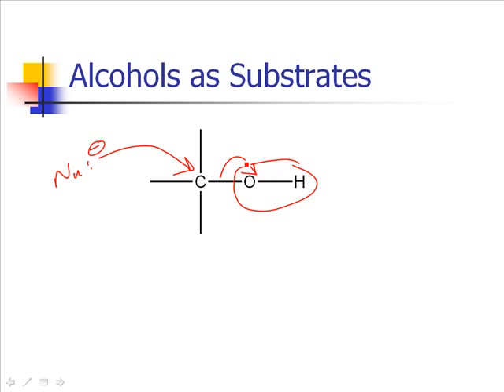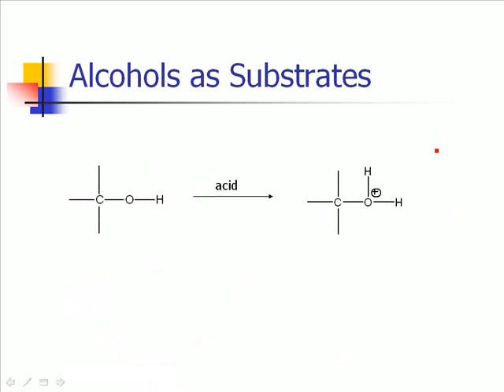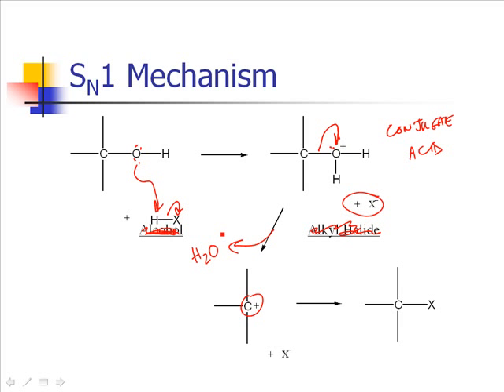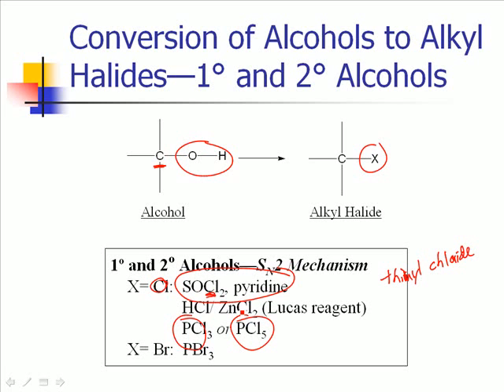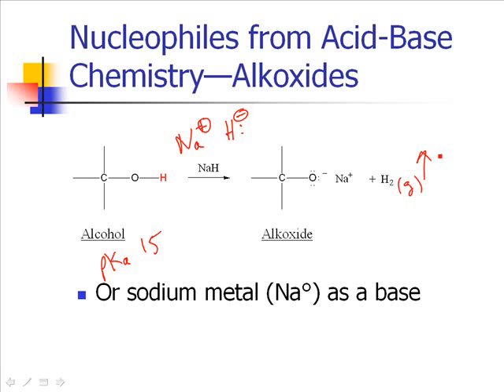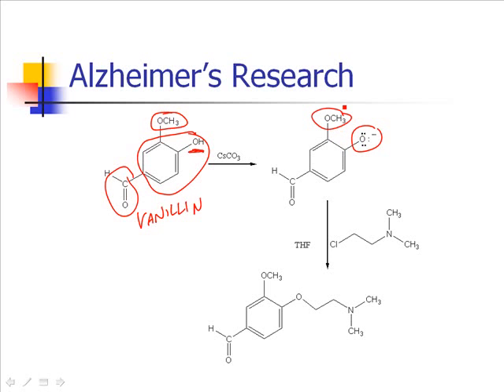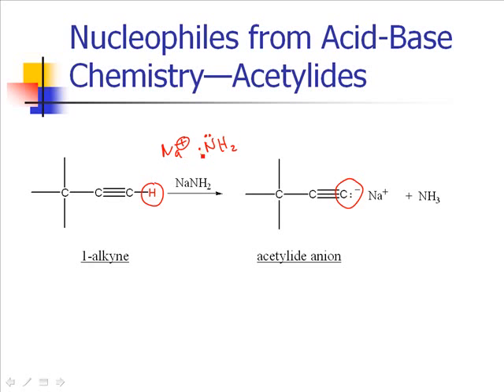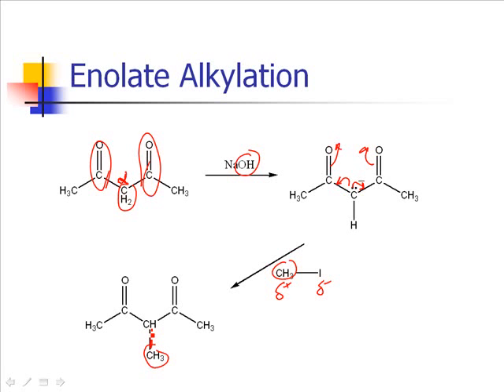Nucleophilic Substitution Alkyl Halides Part 3